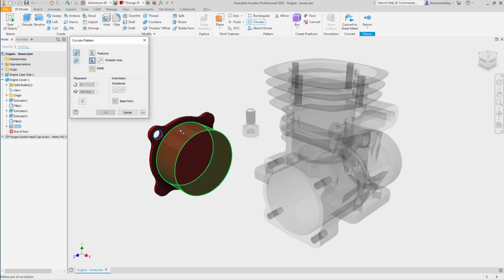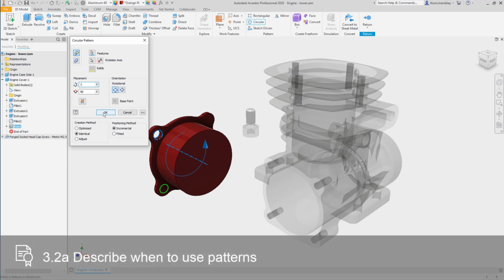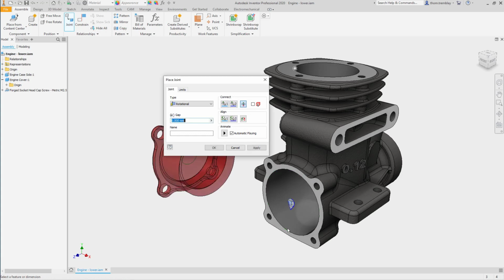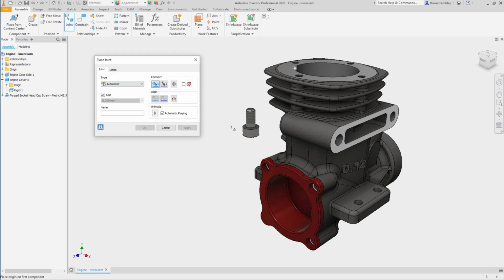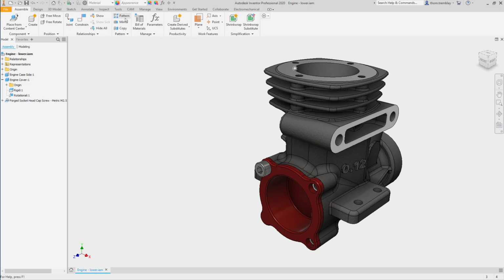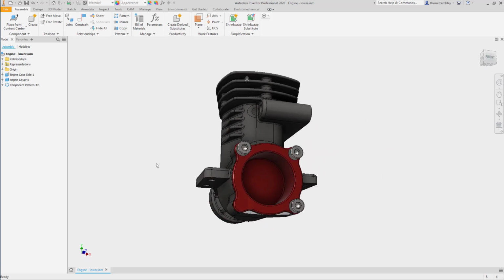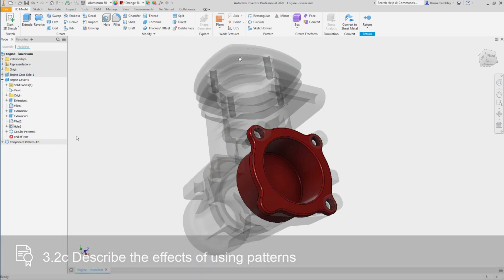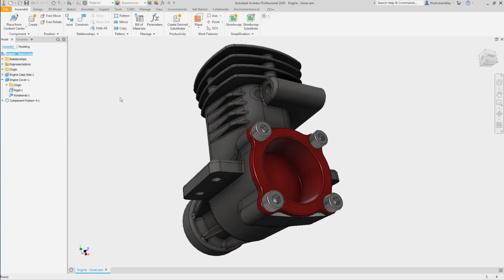Inventor English 2020 Demonstrate the effective use of feature patterns in assemblies 🧷